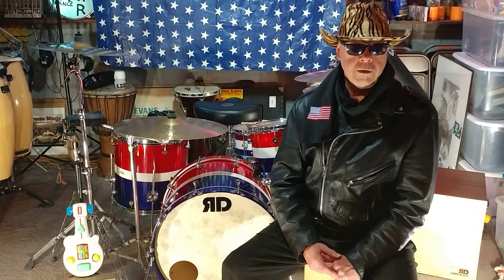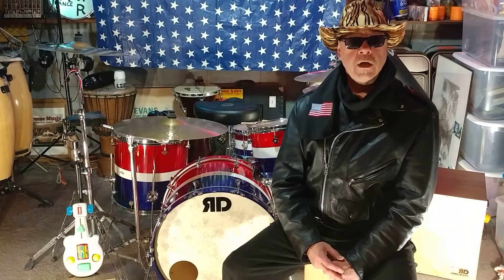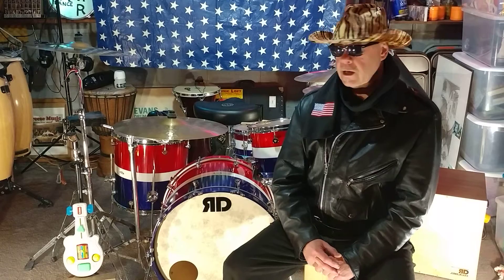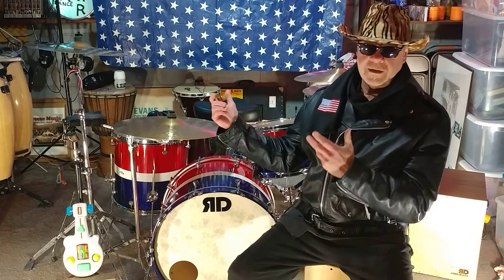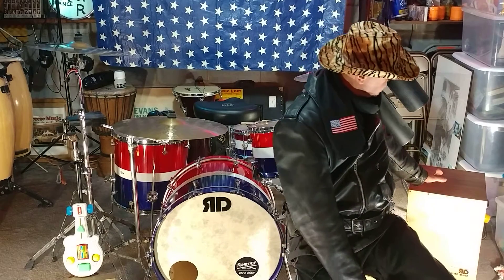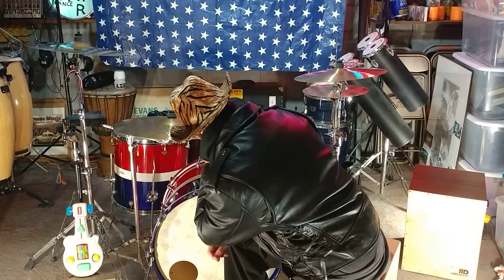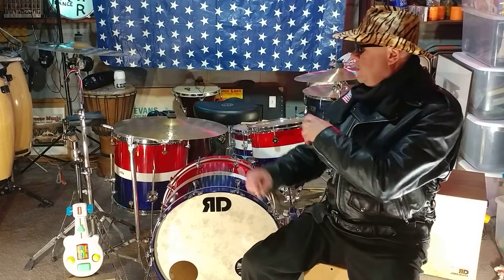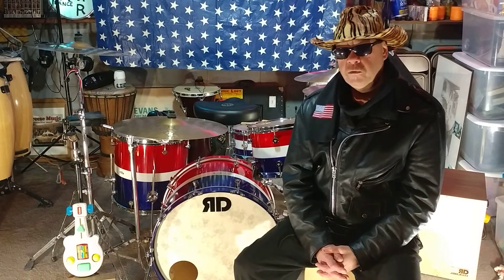Drum stuff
Do you want to see some drum stuff,.,? Let me know in comment,.,P.S. no offense to the handicapped or anyone with a disability .the one armed drummer comment is in reference to Avery drummer..(You tube channel). kid is amazing even with a broken arm... thanks!